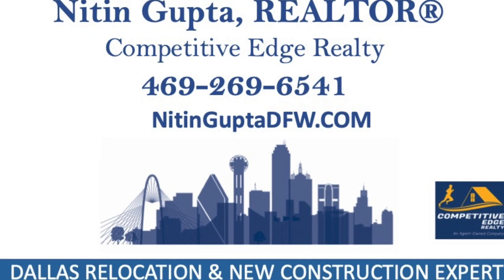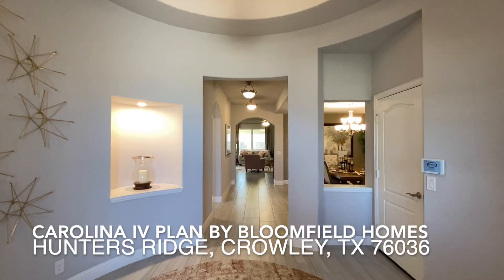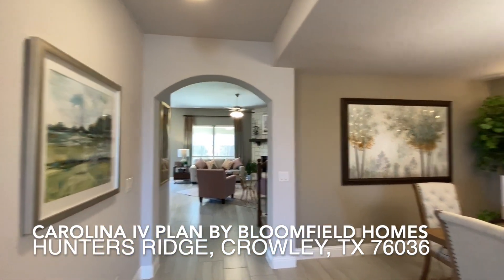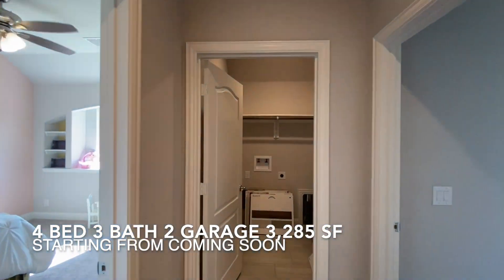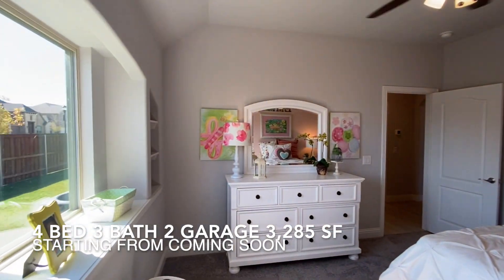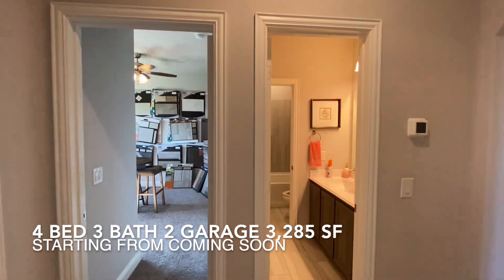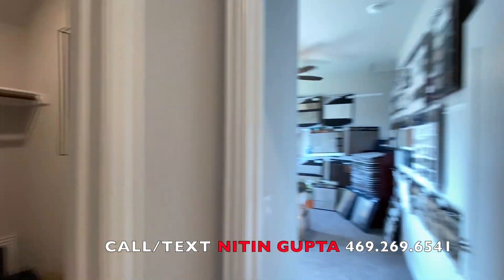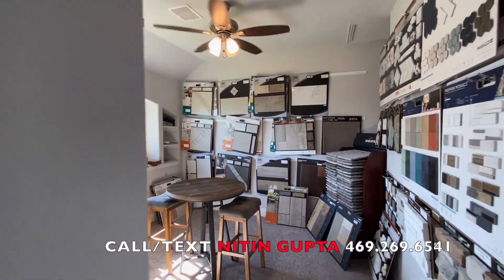Carolina Plan By Bloomfield Homes in Hunters Ridge in Crowley, TX | Crowley ISD New Homes Sale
Summary
Nitin Gupta, a relocation specialist and new construction expert, visits the Hunters Ridge master plan community in Crowley, TX.
He showcases a model home for the Carolina floor plan offered by Bloomfield Homes, which has four bedrooms, three bathrooms, and a two-car garage.
The community is part of the Crowley Independent School District, known for its great schools.

Highlights
Nitin Gupta, a Dallas relocation specialist and new construction expert, visits Hunters Ridge in Crowley, TX.
Carolina floor plan by Bloomfield Homes: 4 bedrooms, 3 bathrooms, 2-car garage, and 3285 sq. ft.
Community falls under the Crowley Independent School District, which has excellent schools.

View Homes for sale in Dallas metro area in Texas

If you're looking for a home in greater Orland area including Orlando, Winter Garden, Windermere, Clermont, Lake Nona, check out our partner YouTube channel

Nitin Gupta, CRS, GRI, REALTOR
Competitive Edge Realty